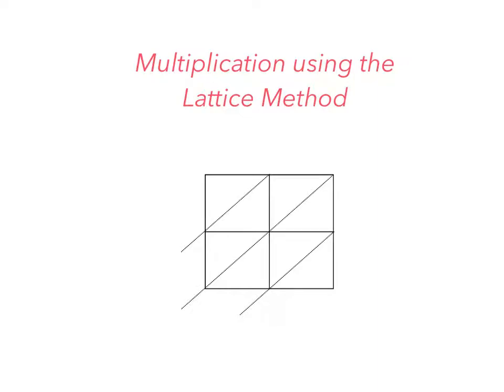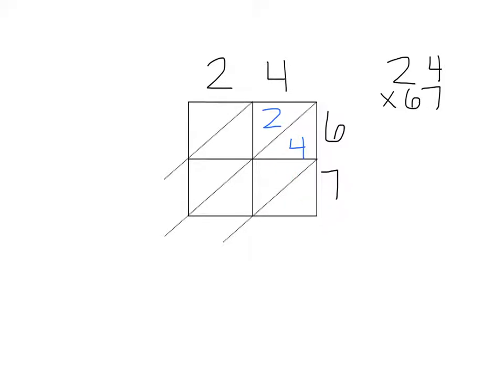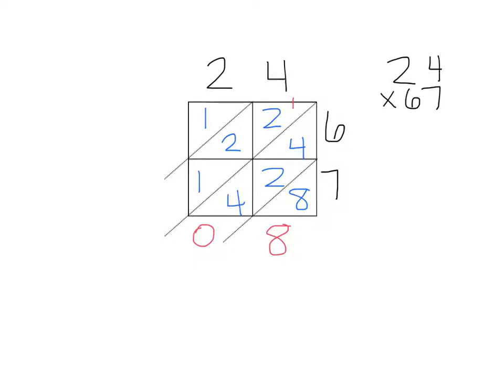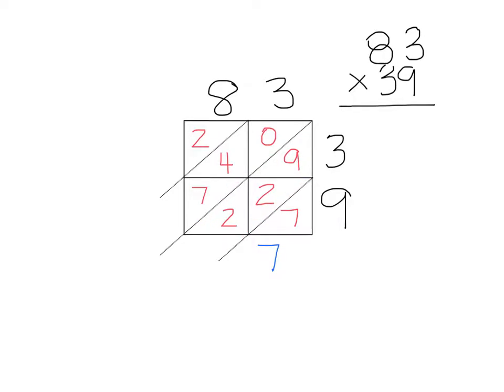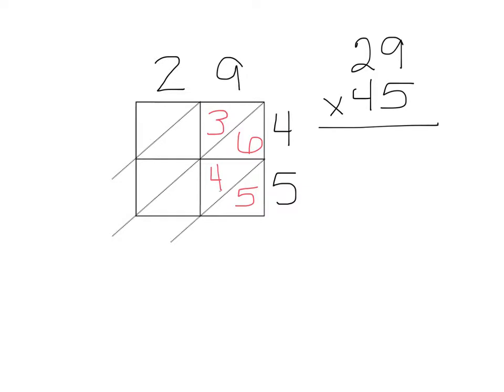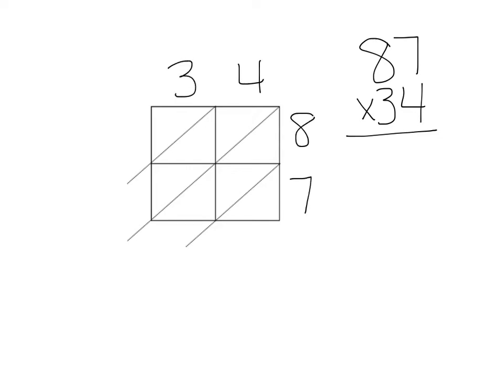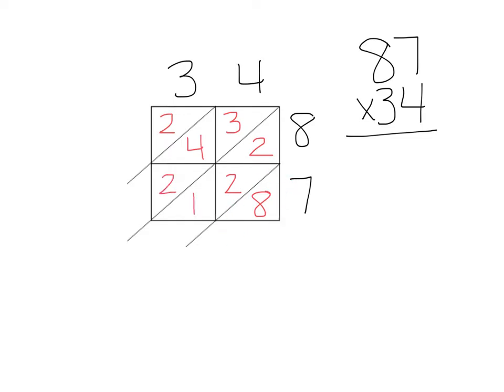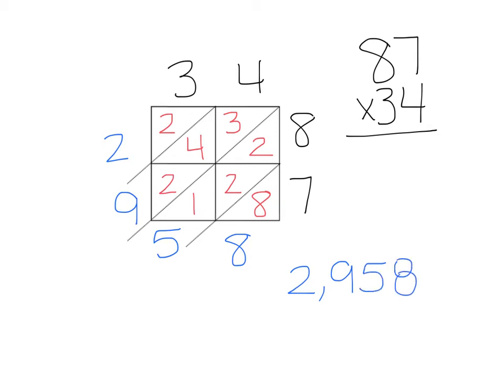12 - Lattice Multiplication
Multiplying double digits can be easier if you don't have to carry. Lattice is a great way to start with larger numbers.